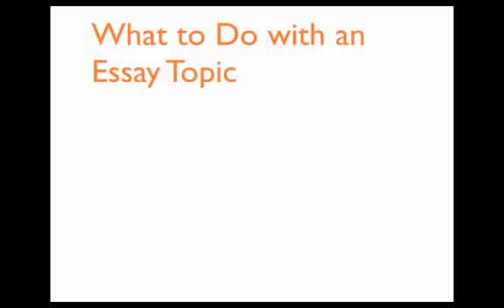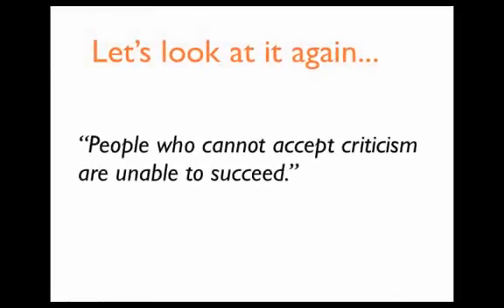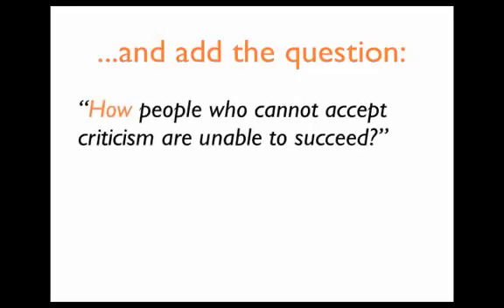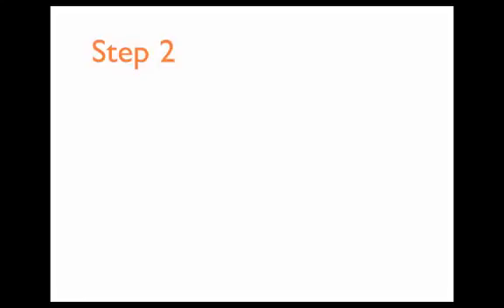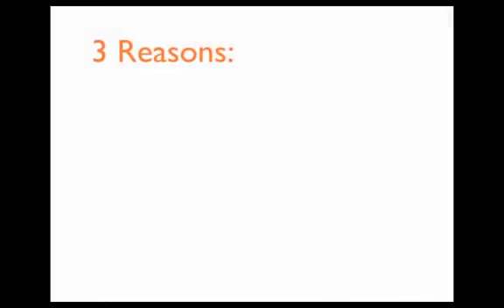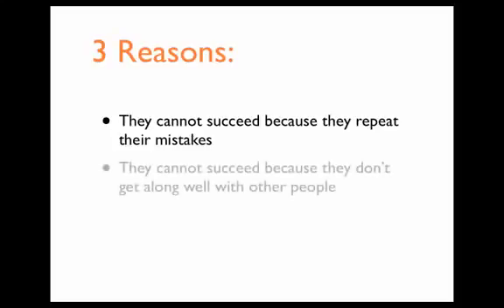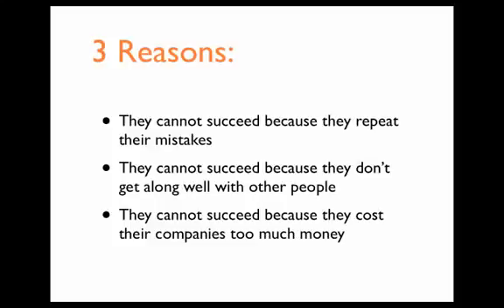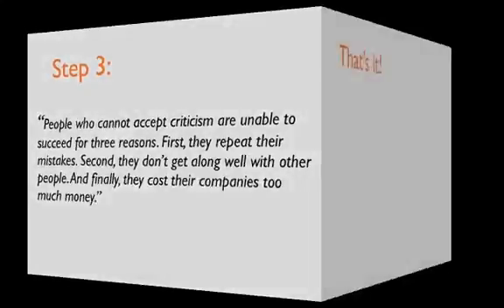How to Write an Essay - Part 1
In this video you will learn how to start writing an essay in 3 easy steps. This will help when you're stuck with an essay topic that you don't know how to develop.

Are you frustrated with even beginning to write your essay? The main reason for your frustration is the lack of clarity on your main point and on phrasing your thesis statement effectively.

Learn how to ask Two questions that immediately take you out of being stuck and get you some traction and momentum.

More importantly, these questions allow you to phrase your thesis clearly, which in turn creates the overall essay structure for you.

Learn another technique that will help you develop your thesis into a complete thesis statement.